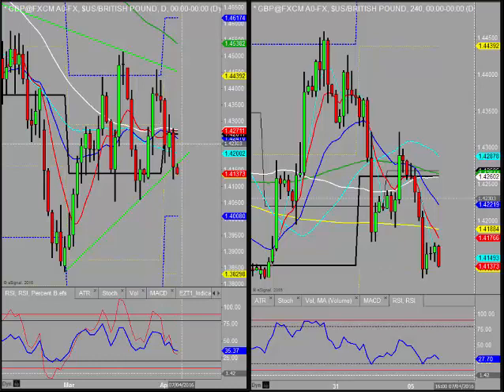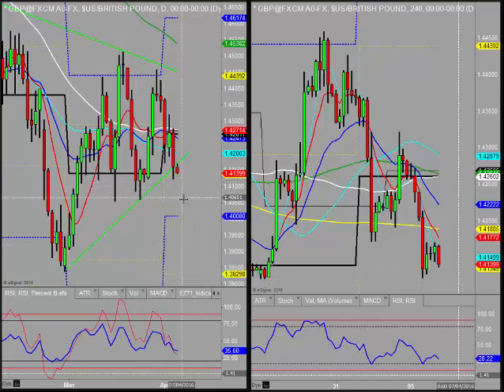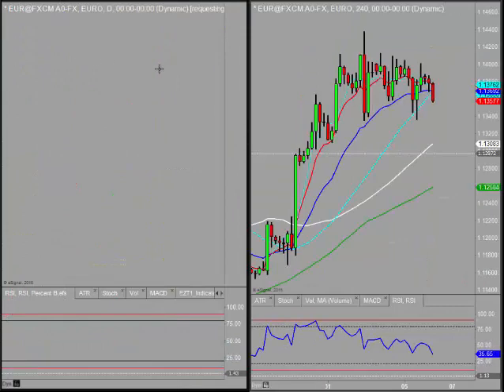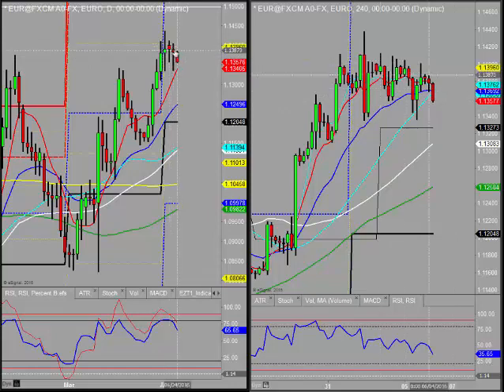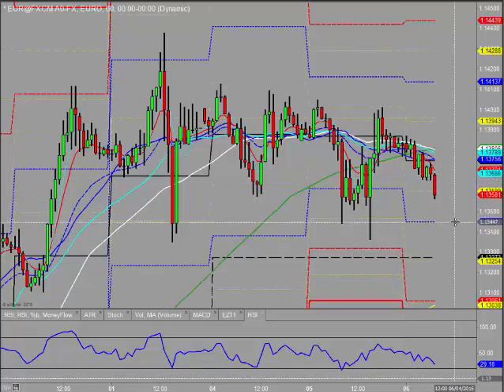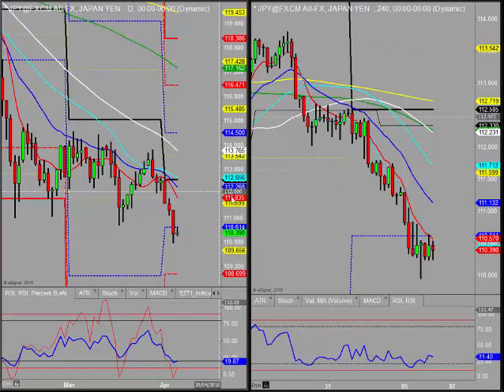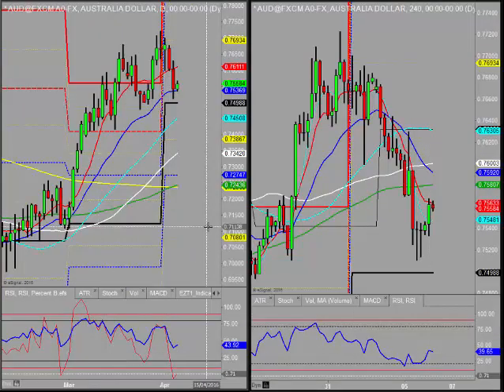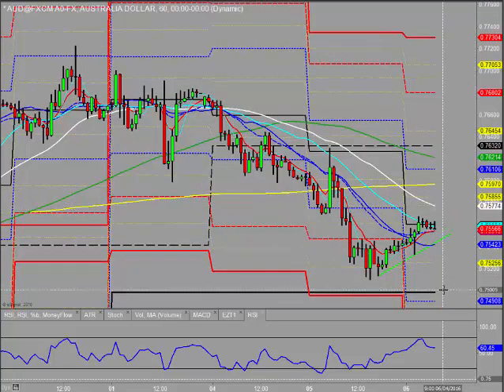Morning review Wednesday 6th April